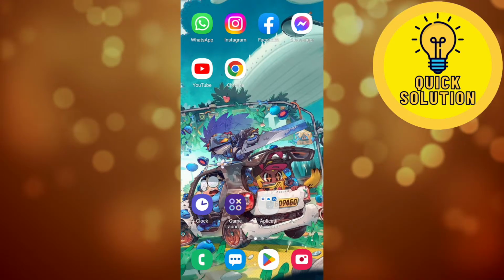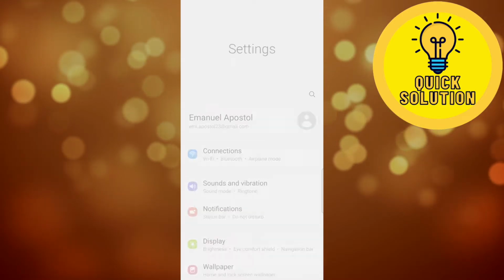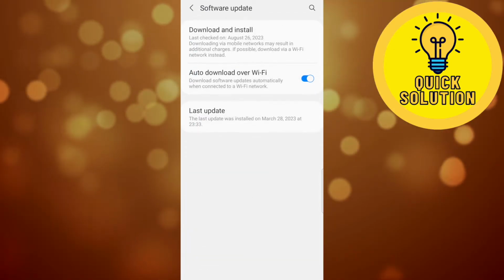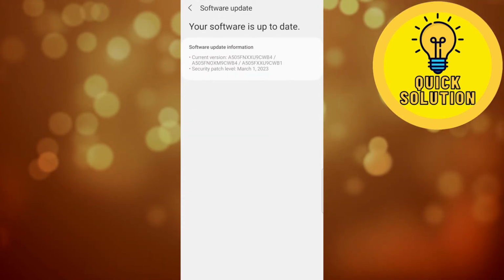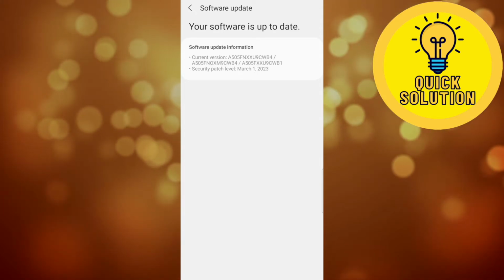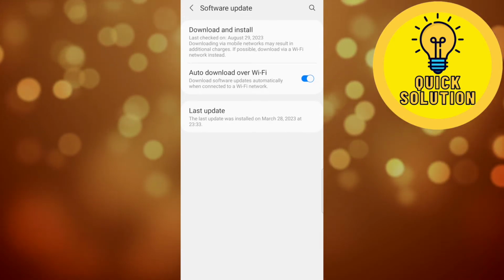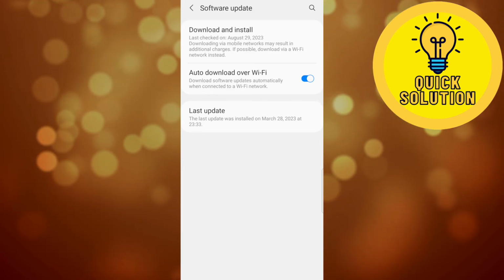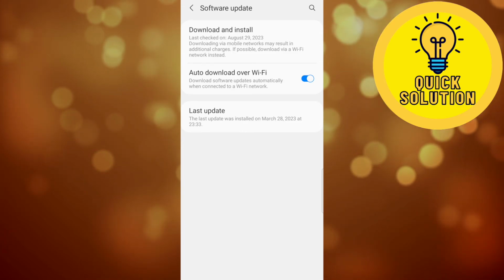HOW TO UPDATE EMOJIS ON ANDROID 2026! (FULL GUIDE)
In this video, I'll show you how to update emojis on your Android phone. If you're missing new emojis or want the latest versions, I'll guide you through the steps to update them easily.

0:00 INTRO
0:05 TUTORIAL